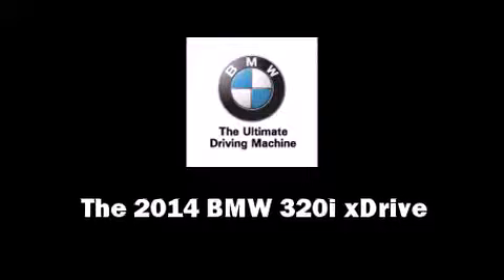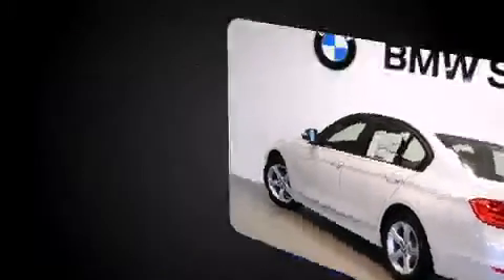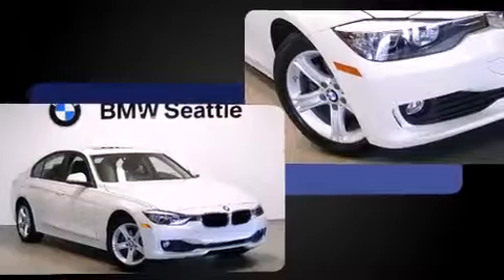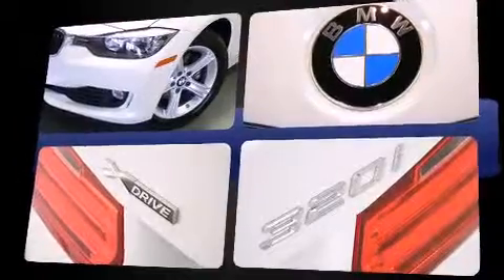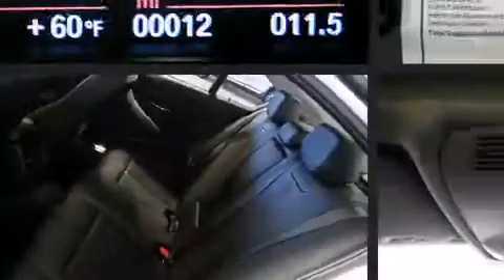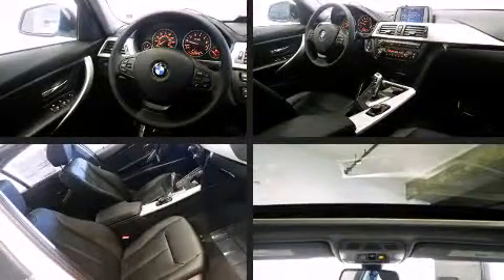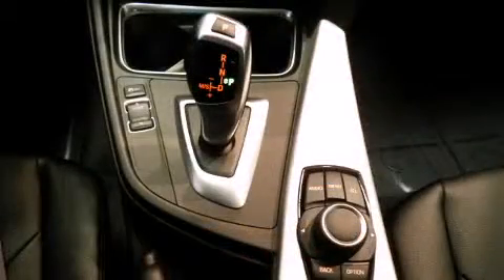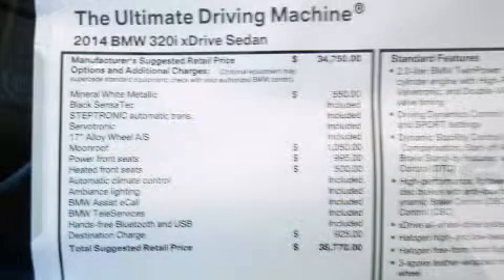2014 BMW 320i xDrive in Seattle, WA 98134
BMW Seattle
1002 Airport Way S.

Treat yourself to a test drive in the 2014 BMW 3-Series. The aerodynamic exterior design both looks good and enhances fuel economy, providing a smooth and predictable driving experience. All wheel drive maintains traction at all four corners. A turbocharger is also included as an economical means of increasing performance. Top features include remote keyless entry, front and rear reading lights, 1-touch window functionality, adjustable headrests in all seating positions, speed sensitive wipers, a leather steering wheel, fully automatic headlights, and more. Premium sound drives 9 speakers, providing you and your passengers a sensational audio experience. BMW ensures the safety and security of its passengers with equipment such as: head curtain airbags, front SIDE impact airbags, brake assist, anti-whiplash front head restraints, ignition disabling, an emergency communication system, and 4 wheel disc brakes with ABS. Electronic stability control ensures solid grip atop the road surface, no matter how challenging the driving conditions. We have the vehicle you've been searching for at a price you can afford. Stop by our dealership or give us a call for more information.